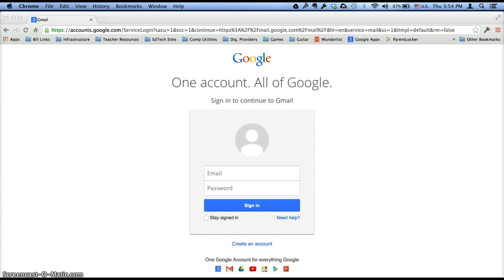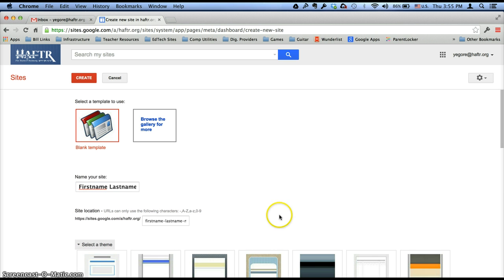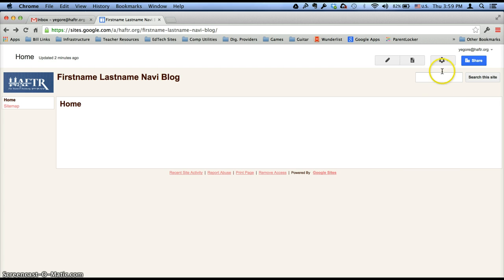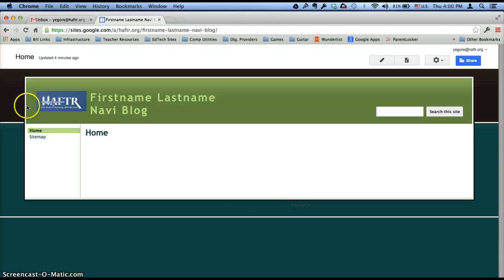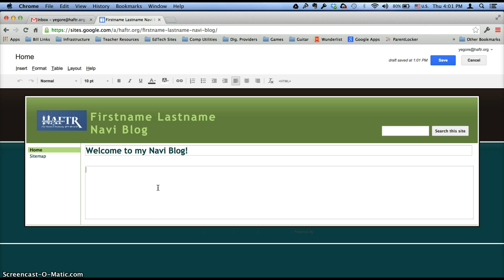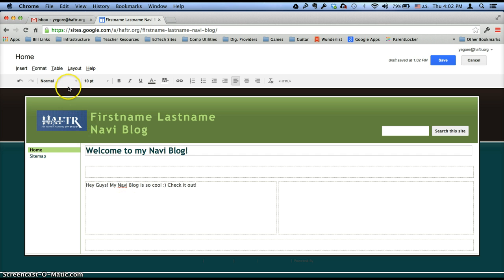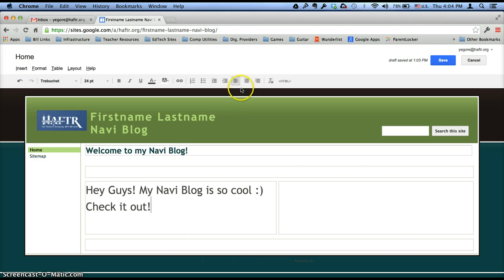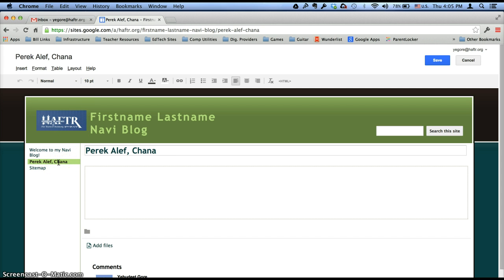Mrs. Gore's Navi Blog Demo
How-To tutorial on creating your own Navi Blog using Google Sites